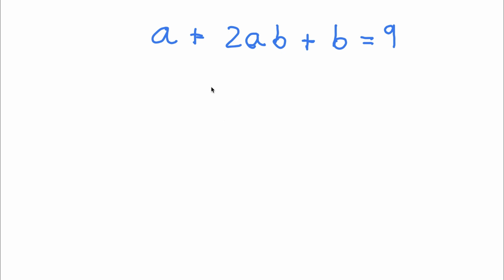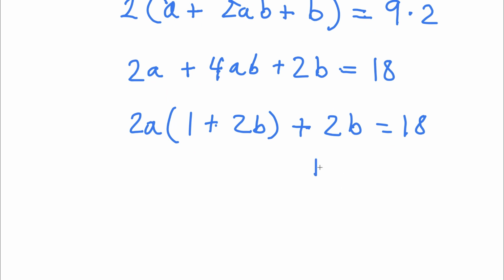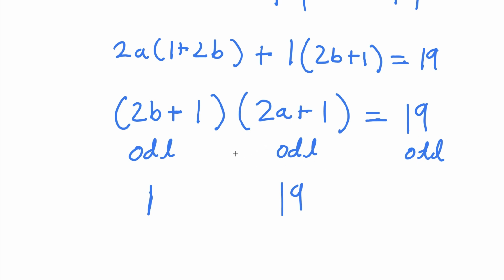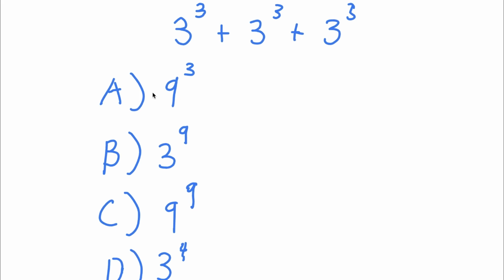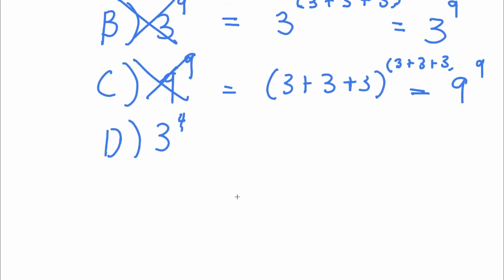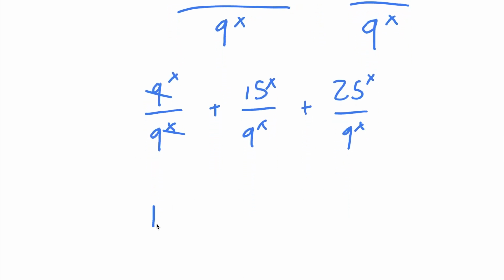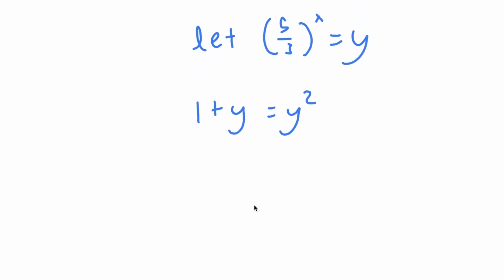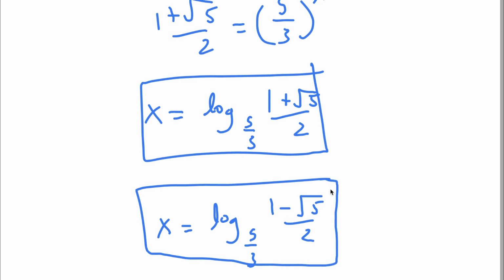A Simple Problem Thats Not So Simple | A Nice Exponential Equation